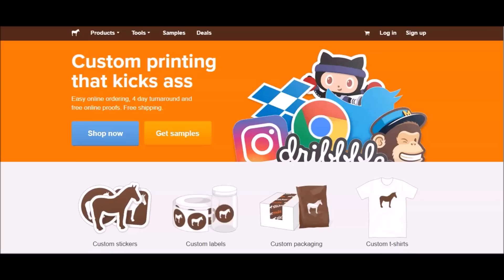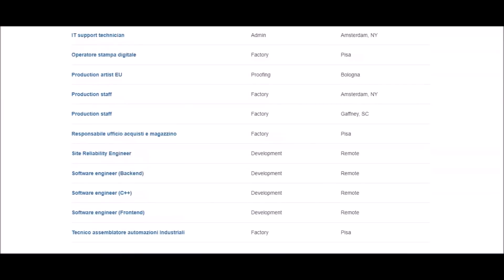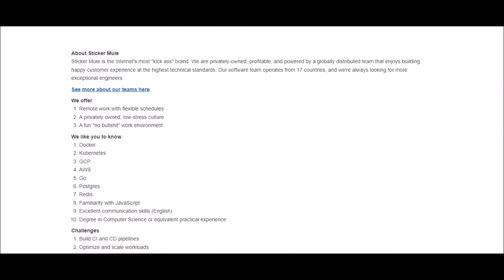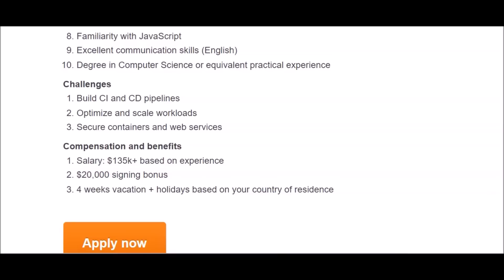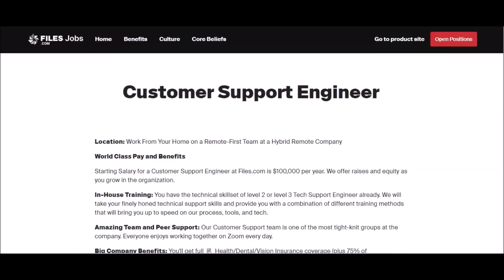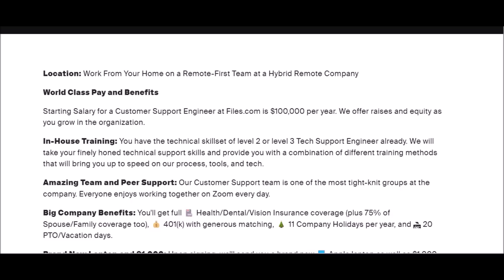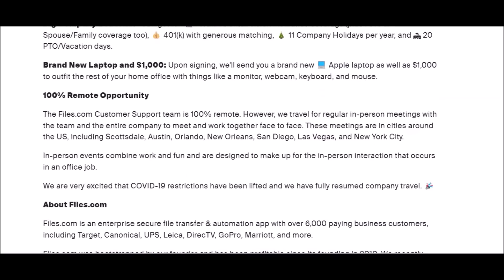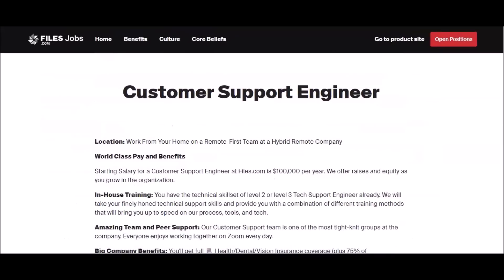$8000 Per Month-No Experience-Free Apple Computer + Get $20000 UpFront! 2 Work From Home Jobs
2 Ideal work from home jobs that do not require previous work experience. These are high paying remote jobs with low stress roles in customer support and engineering. PLEASE READ FULL JOB DESCRIPTION FOR FURTHER DETAILS.

📍Pro Remote Ready Resume Template Bundle!
🔥BONUS RESUME & COVER LETTER WRITING GUIDE INCLUDED!LINKED IN VIDEO TUTORIAL INCLUDED!

Timestamps
00:00 Intro
01:51 Sticker Mule- Non Phone ($134K Per Year) $20000 sign on bonus!
06:18 Files.com-Some Phone ($100K Per Year) Free Apple Laptop

Easy $50-$500 Extra Side Hustle!

At the time of a job posting, this job listing is active and applications appear to be open. Melecia At Home do not play a role in the application, screening, or hiring process for this or any other company and I do not have control over when a company removes  a listing or closes their application. Some jobs fill quickly! Also Melecia At Home is not responsible or obligated to contacting HR or speak directly with anyone from a company for viewers, this is your responsibility as a candidate interested in working for any company! Melecia At Home share hundreds of job leads please use common sense when asking if I work for the jobs I post( How would one person work so many jobs shares?) I dont need to work for any company to share leads! And If you miss a lead check out other job post on my website and turn on notifications on this channel for other jobs.

Work from home jobs, remote jobs, good income, part time, full time jobs, freelance jobs, work from home jobs with high pay, work from home jobs now hiring, work from home jobs for beginners,  apply fast, apply asap, make money online, online jobs, side hustles, make money, no experience work from home jobs, no experience online jobs,